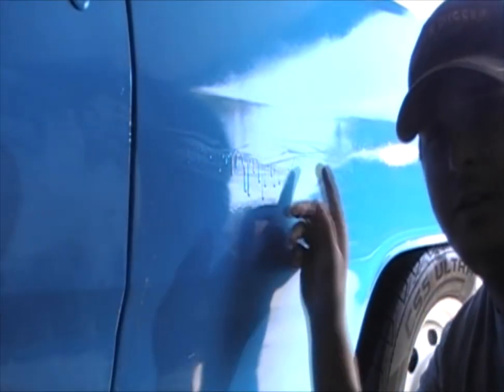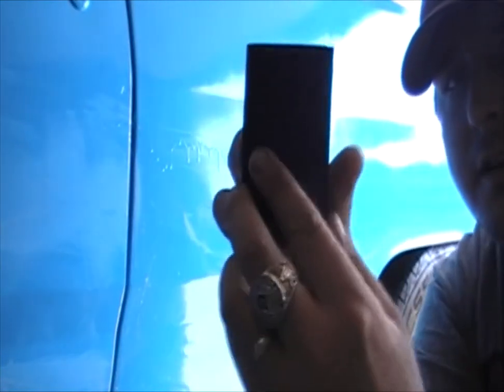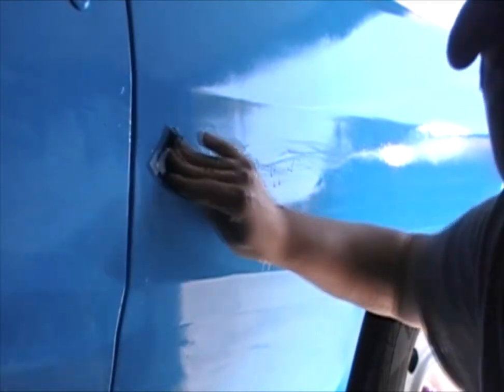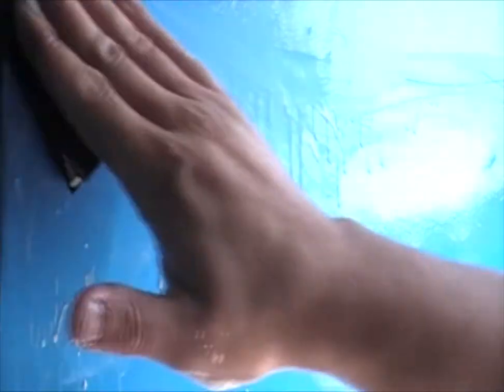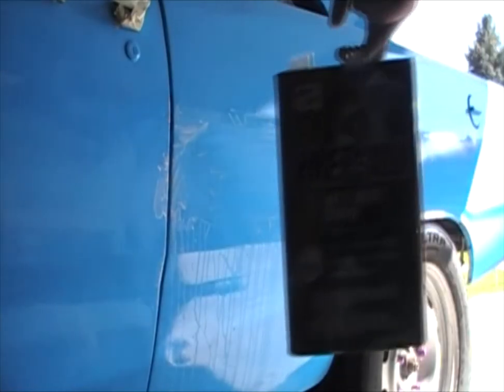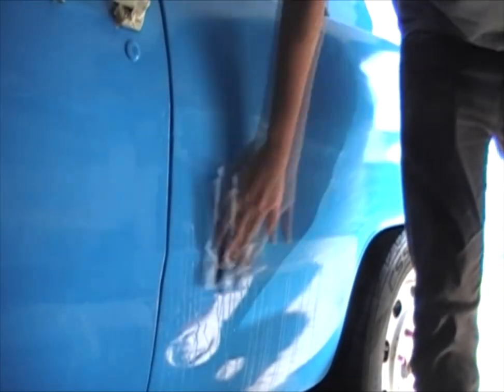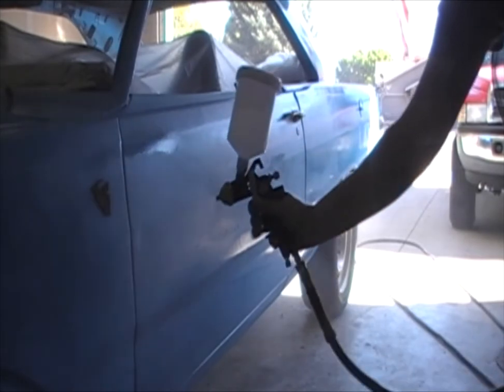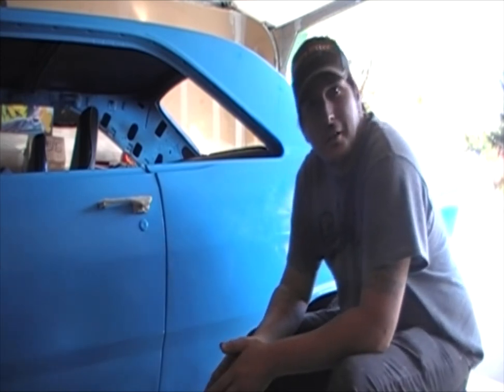Fix Paint Runs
this video gives you a method for fixing paint runs during an active shoot.